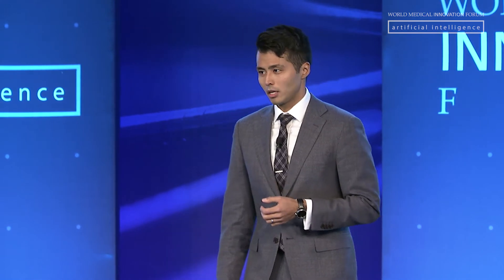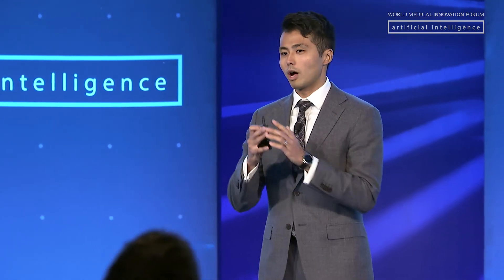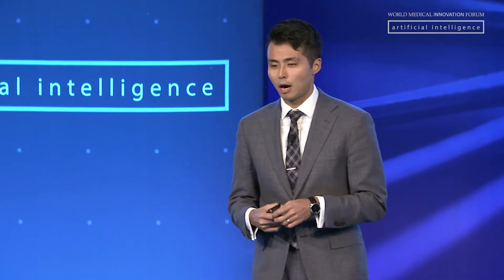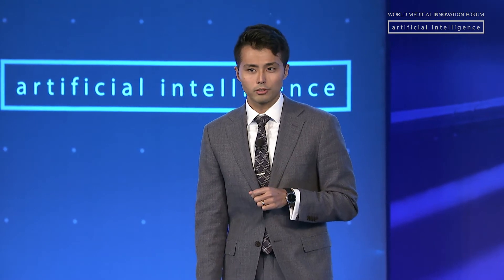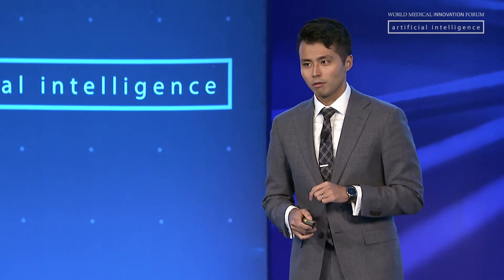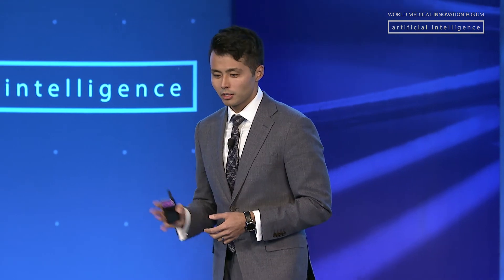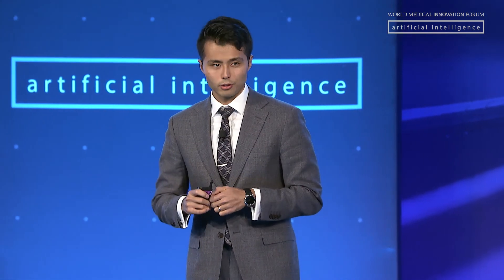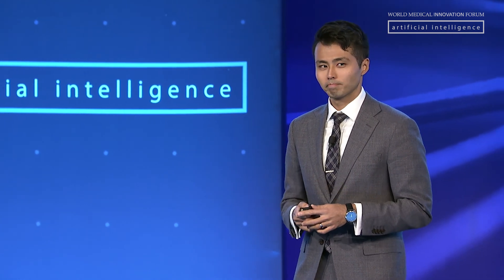2018 WMIF | First Look: Daniel Hashimoto, MD, MGH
Surgical Fingerprints: Real-Time Analysis and Summarization of Intraoperative Events

Daniel Hashimoto, MD, Edward D. Churchill Surgical Education and Simulation Research Fellow, MGH